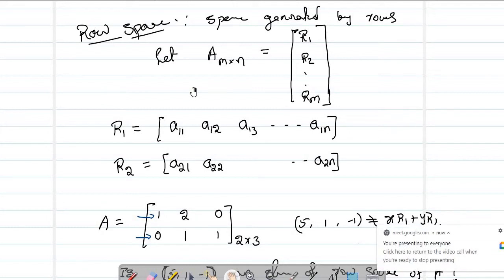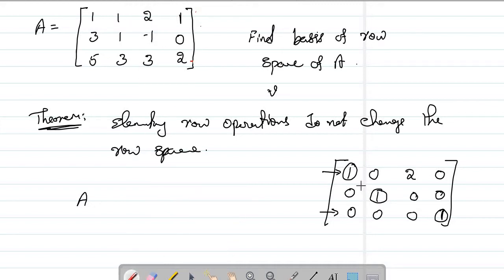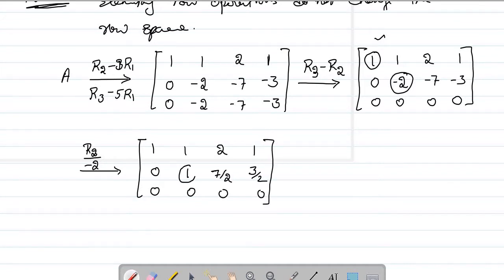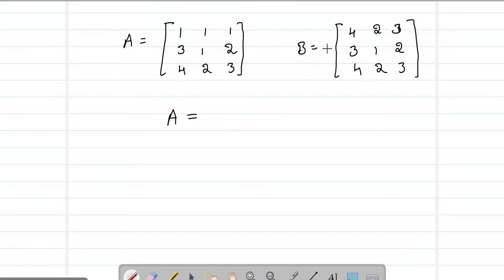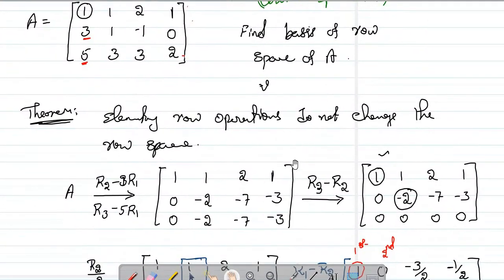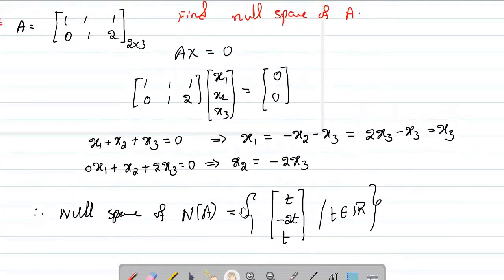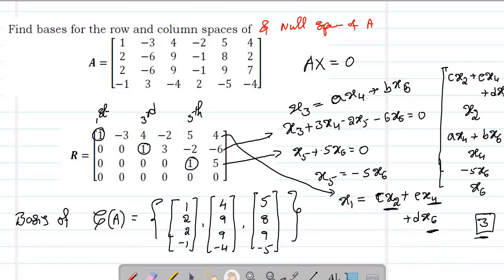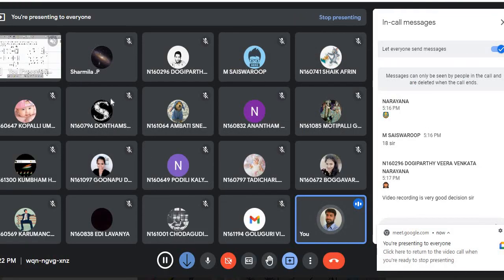Lecture-15: Row space and Column space